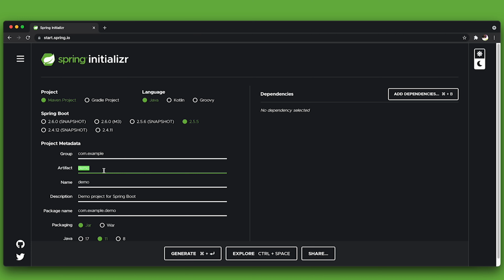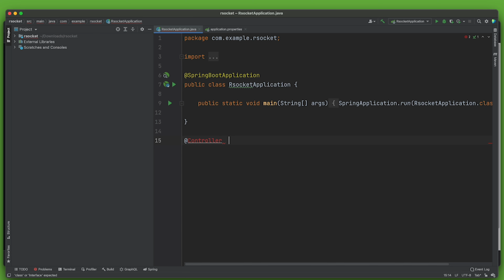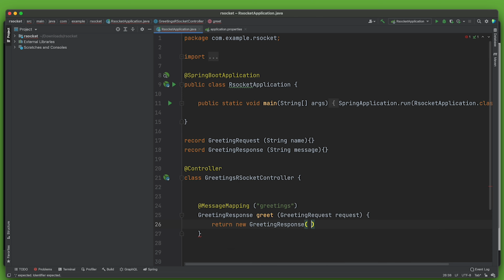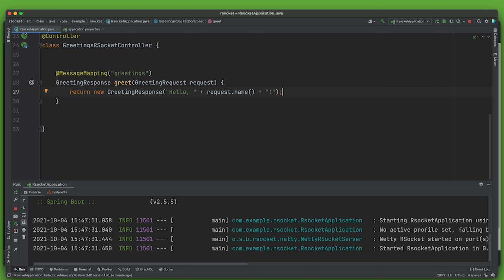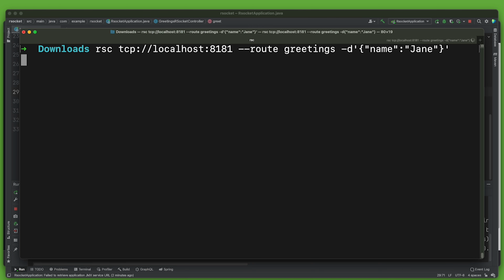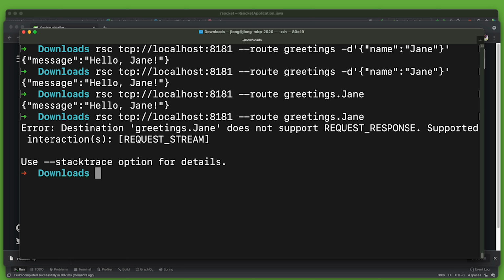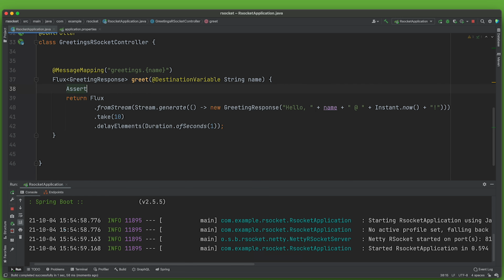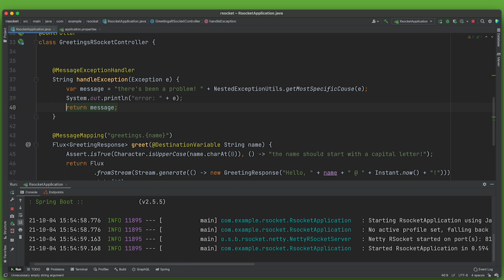Spring Tips: @Controllers: RSocket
Hi, Spring fans! In this installment of Spring Tips, we continue our tour of all things @Controller, this time focusing on the Spring support for RSocket. You might also want to watch the expanded discussion of RSocket in earlier Spring Tips videos: